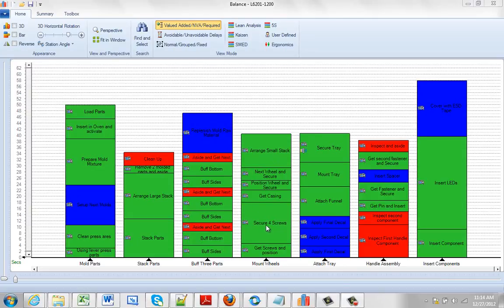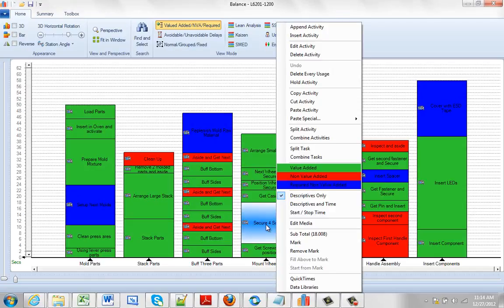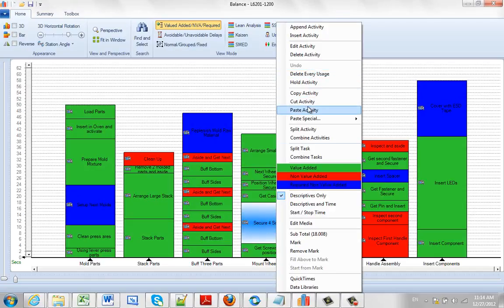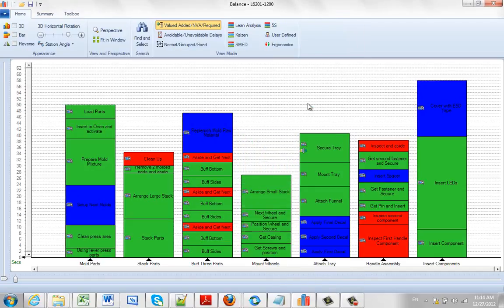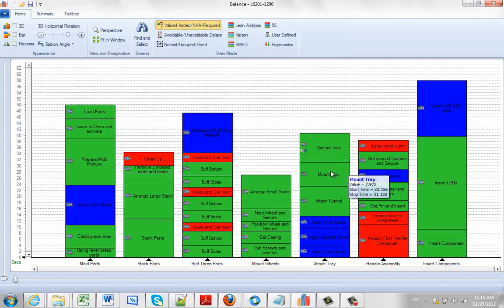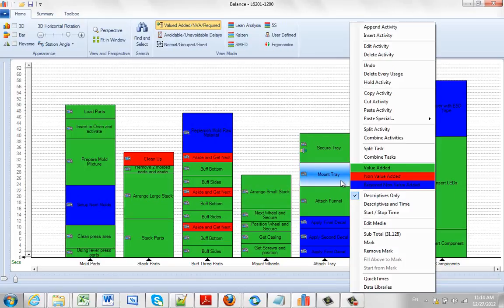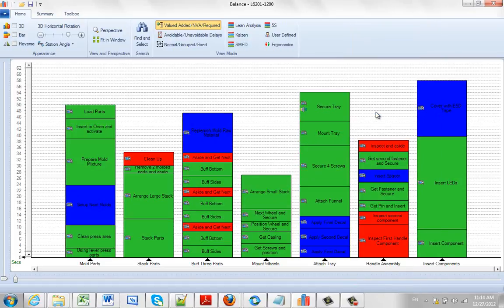Popup on Activity Cut Activity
Timer Pro - Line Balance - Popup on Activity - Popup on Activity - Cut Activity